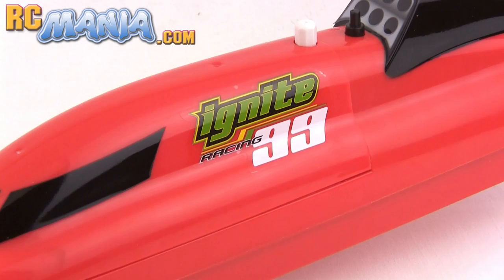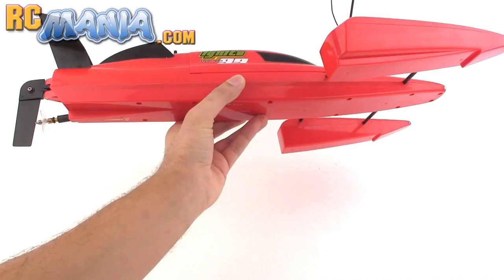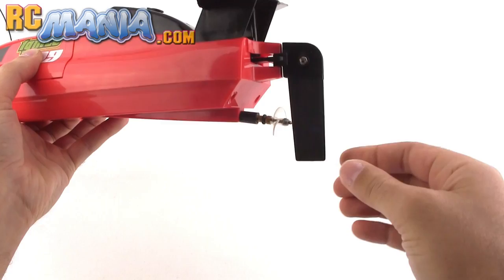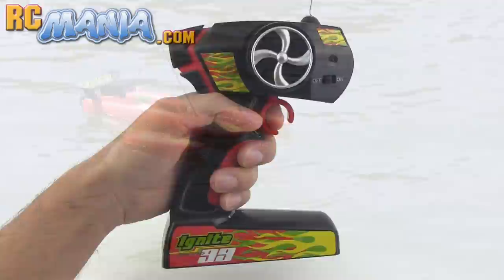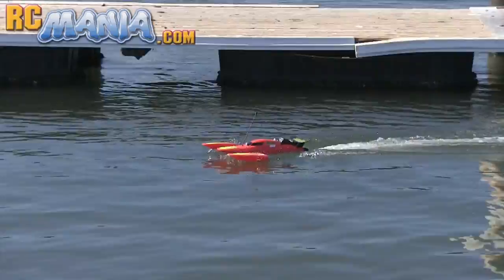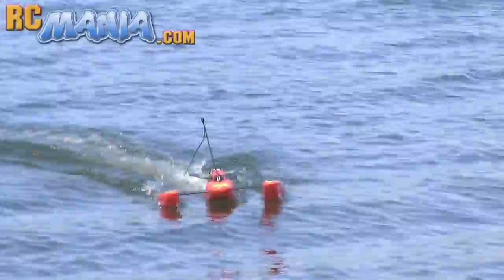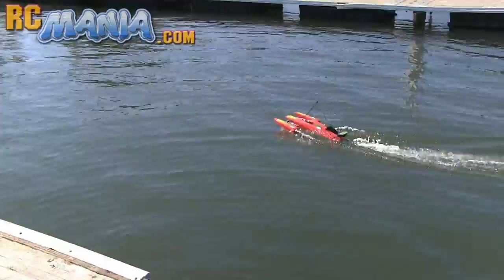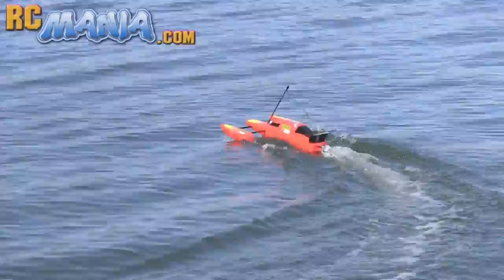Ignite RC Racing 99 speed boat reviewed